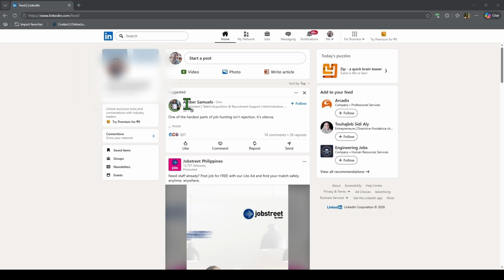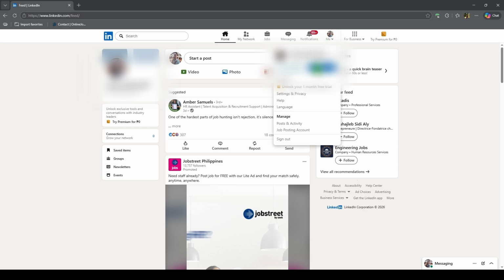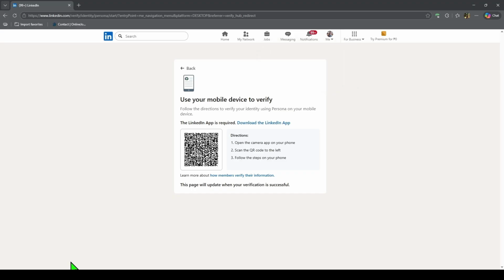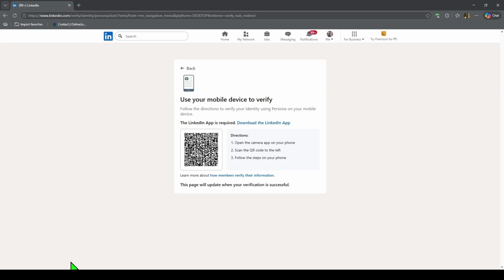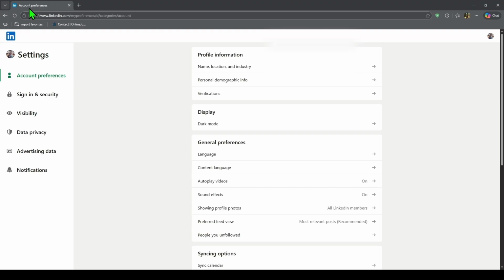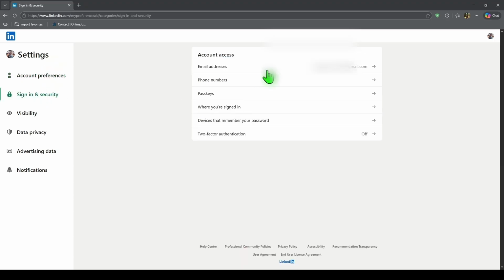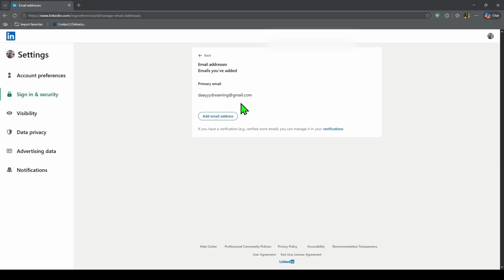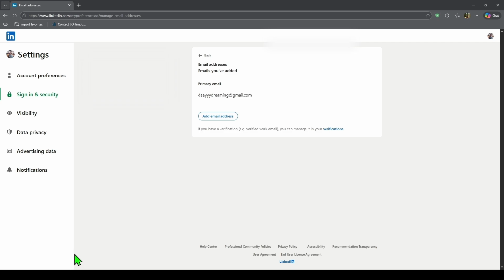Como verificar sua conta no LinkedIn [Guia Completo 2026]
Neste vídeo, mostrarei passo a passo como verificar sua conta do LinkedIn. Você aprenderá os diferentes tipos de verificação e como concluir cada um deles.

Este tutorial do LinkedIn abordará:
✅ O que significa verificação de conta do LinkedIn
✅ Como verificar sua identidade (documento de identidade e selfie)
✅ Como verificar seu local de trabalho usando o e-mail corporativo
✅ Como verificar seu endereço de e-mail
✅ Onde encontrar a seção de verificação no seu perfil
✅ Métodos de verificação suportados (CLEAR, DigiLocker, Persona)
✅ Problemas comuns de verificação e como resolvê-los
✅ Dicas para uma verificação bem-sucedida

Ao final deste vídeo, você saberá como verificar sua conta do LinkedIn facilmente.

Se você está procurando como verificar a conta do LinkedIn, verificação de identidade do LinkedIn ou um tutorial de verificação do LinkedIn, este vídeo é para você.

Verificar sua conta ajuda a construir confiança, melhorar a credibilidade e proteger seu perfil do LinkedIn.

Se você tiver alguma dúvida após assistir, sinta-se à vontade para perguntar nos comentários e eu ajudarei!